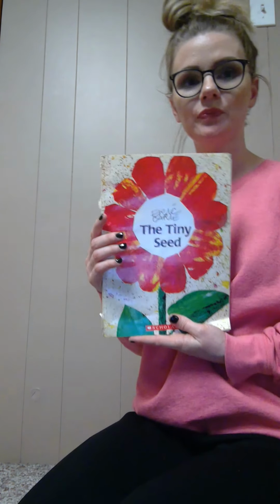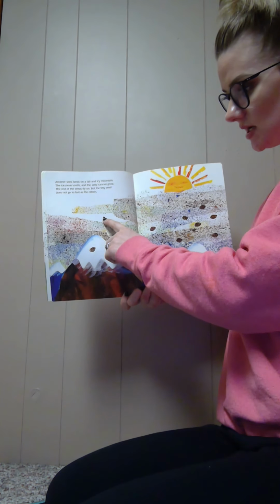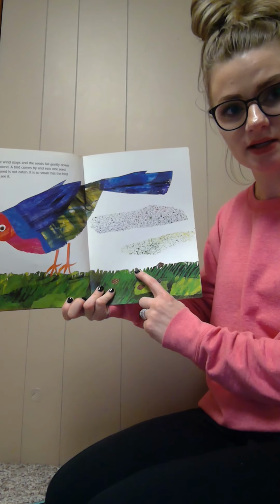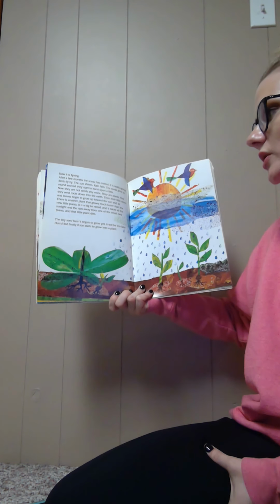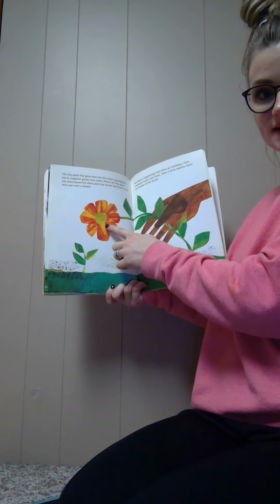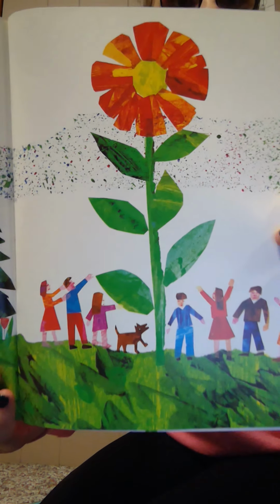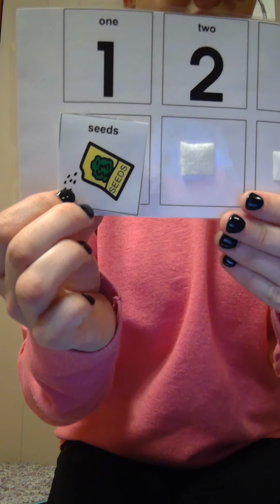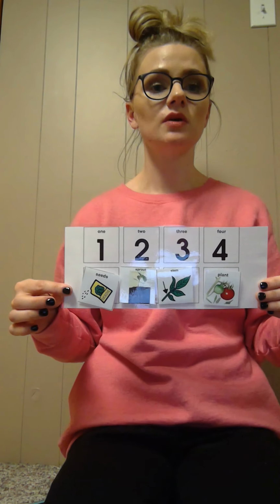The Tiny Seed by Eric Carle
Listen in as Ms. Tiffany reads the story "The Tiny Seed" by Eric Carle.